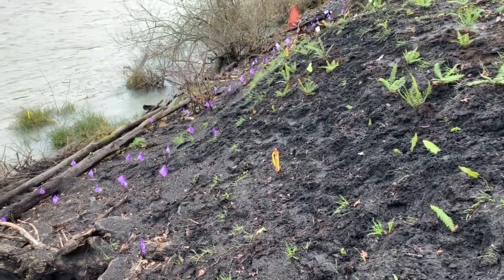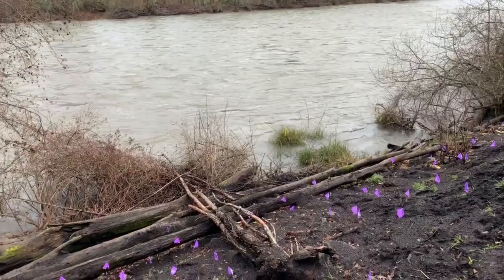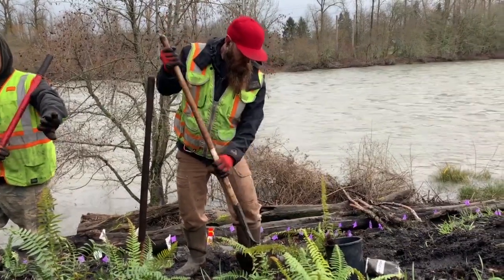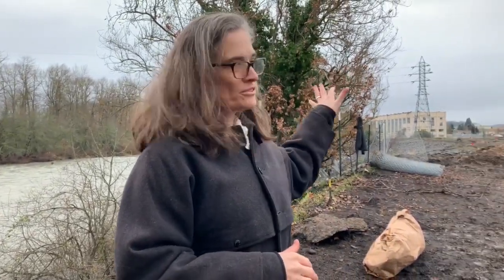City of Eugene reveals progress on Downtown Riverfront Park project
Emily Proudfoot, project manager and principal landscape architect with City of Eugene Parks and Open Spaces, reveals the 24,000 native plants that are being planted on the riverbanks of the Willamette. Re-grading the slope and removing invasive species is merely the beginning of the Downtown Riverfront Park project.